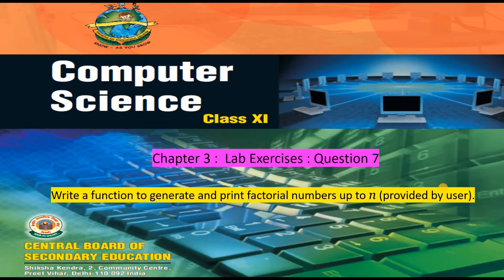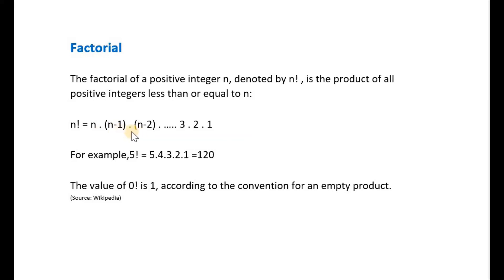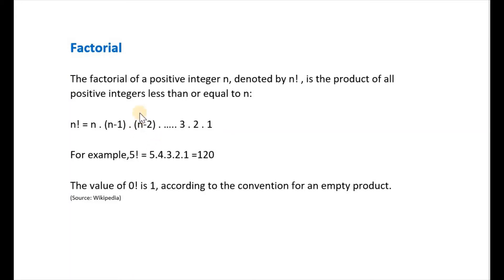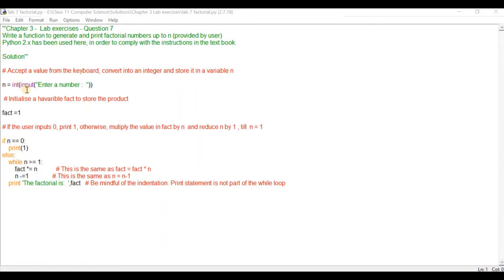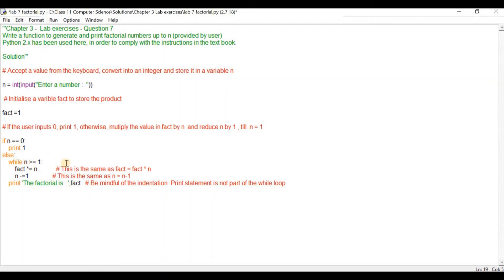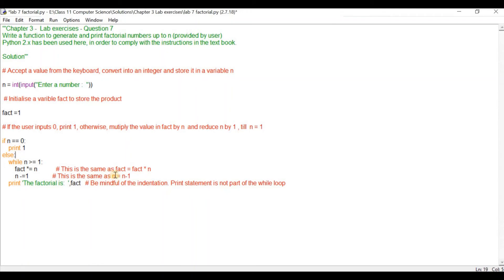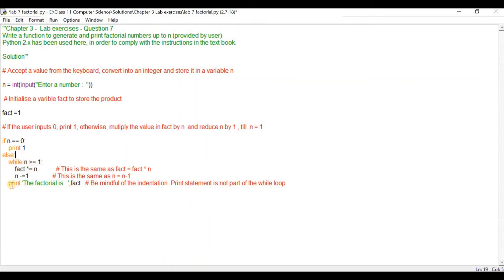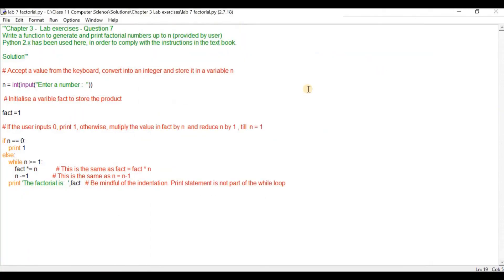CBSE : Python code for Factorial: To generate and print factorial up to n (provided by user).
CBSE : Python code for Factorial: Computer Science - Class XI - Chapter 3 -Lab Exercise - Question # 7 -   Write a function to generate and print factorial numbers up to n (provided by user).